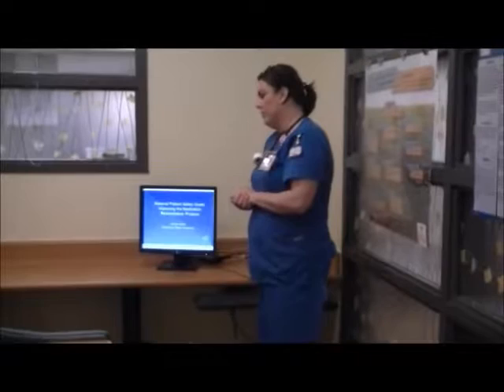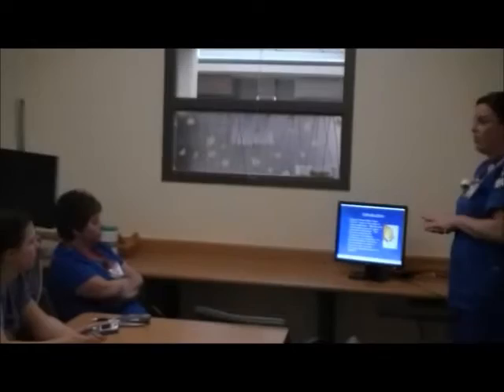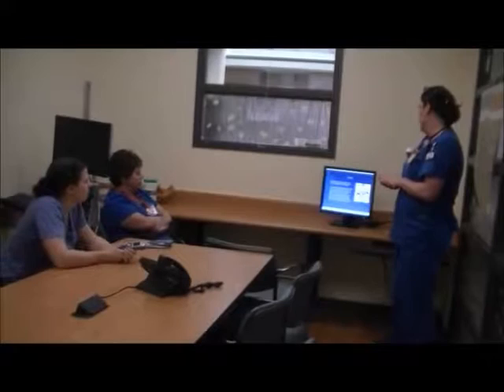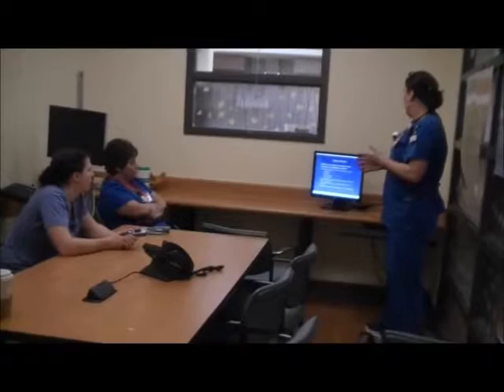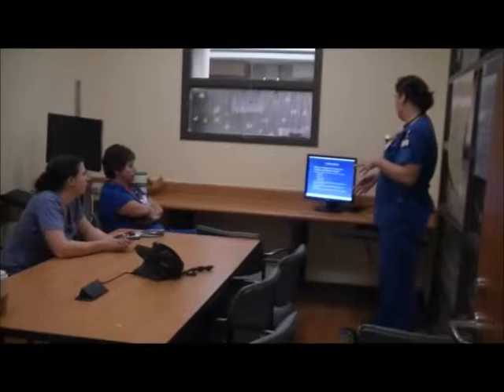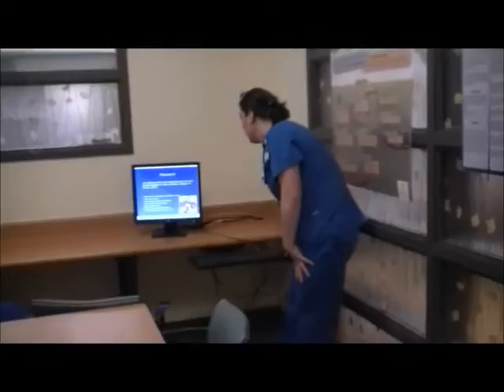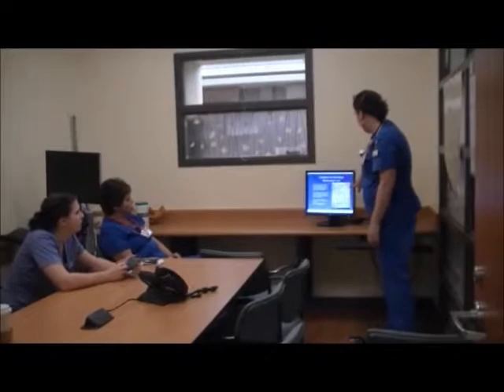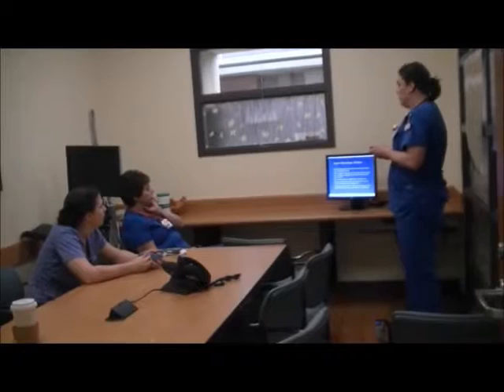Jennie Dent Columbus State Univ Nursing Safety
Jennie Dent Columbus State Univ Nursing Safety 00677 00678 v3